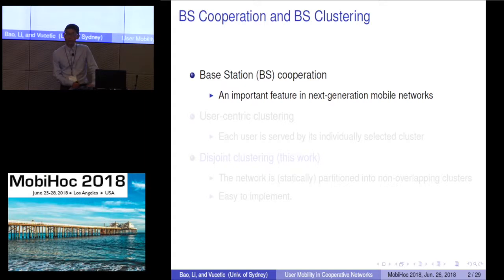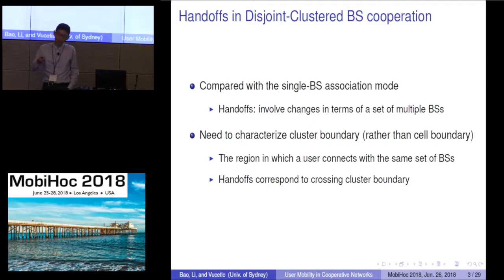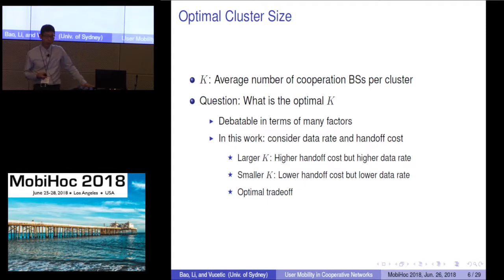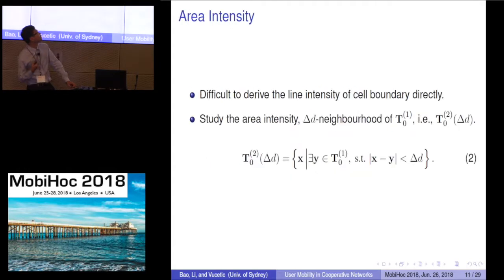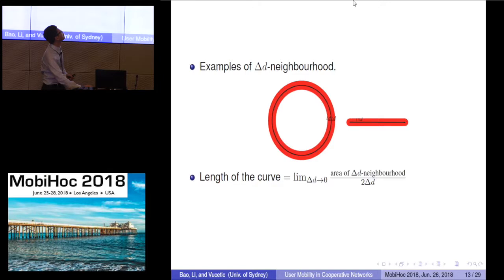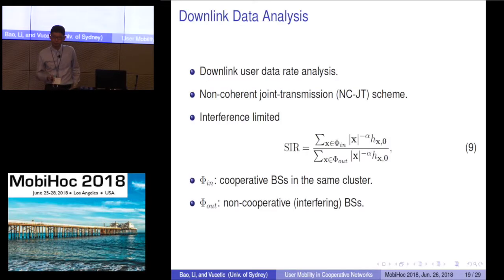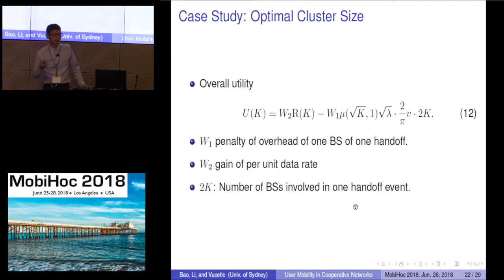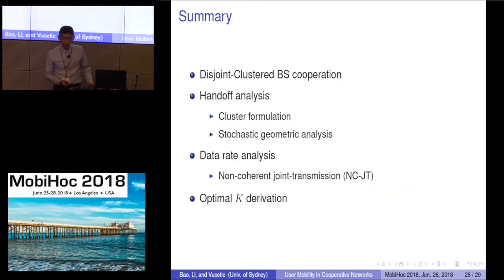MobiHoc 2018 - User Mobility Analysis in Disjoint-Clustered Cooperative Wireless Networks